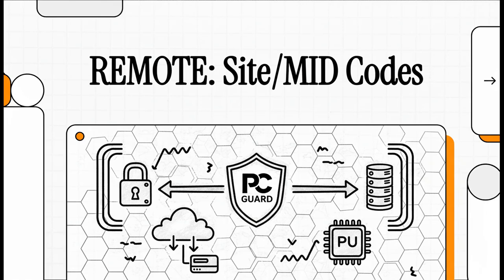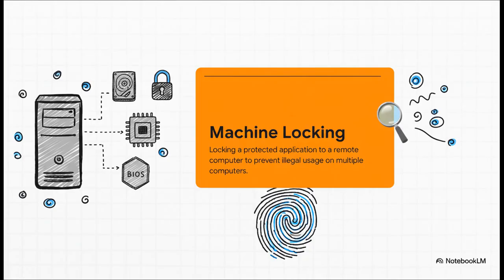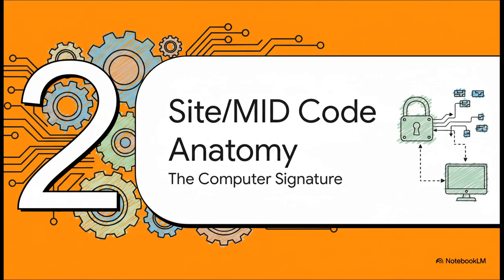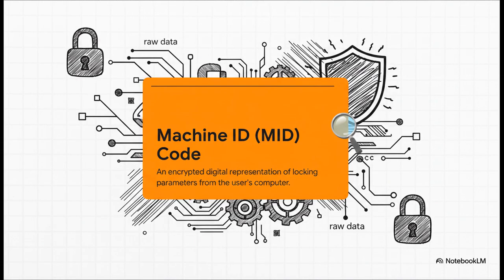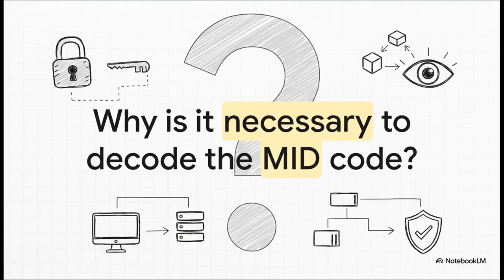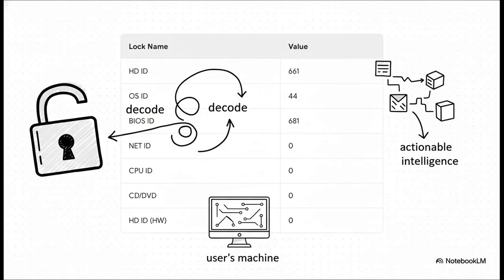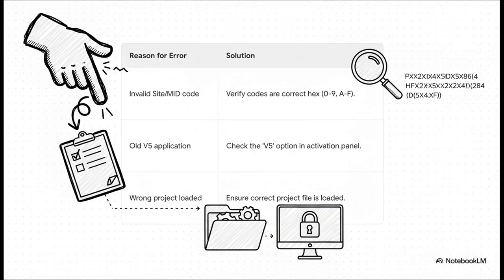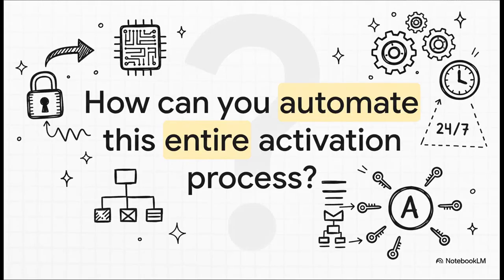PC Guard: REMOTE Protection: Site/MID Codes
Overview of a software activation and machine locking system designed to prevent unauthorized application use. The core of the system is machine locking, a process that links a protected application to a specific computer. This link is established using a unique computer signature derived from seven distinct software and hardware parameters, known as "locks."

The activation process requires an exchange between the end-user and the software provider. The user's computer generates a unique Site Code and an encrypted Machine ID (MID) Code. The user submits these codes, and the provider returns a corresponding activation code to unlock the software on that specific machine. Moving the software to a new computer generates a different set of codes, necessitating a new activation.

A key feature of this framework is the ability to decode the MID code, which decrypts the hardware and software lock values from the user's machine. This allows for detailed analysis of system changes, enabling support staff to make informed decisions when users request new activation codes due to legitimate events like hardware failure. The system is highly configurable, allowing for mandatory locks, customizable license reset behavior based on hardware changes, and both offline (phone, fax) and automated online activation methods.